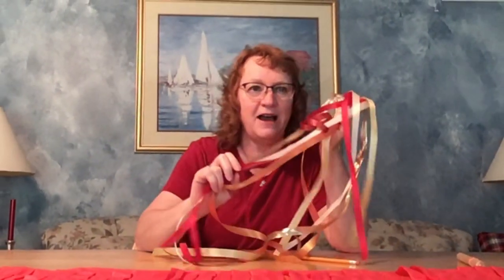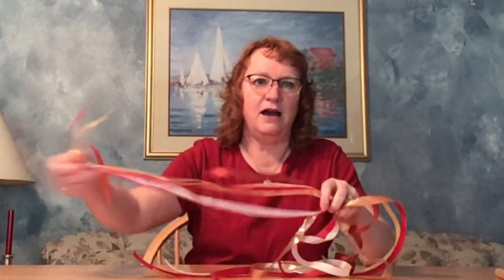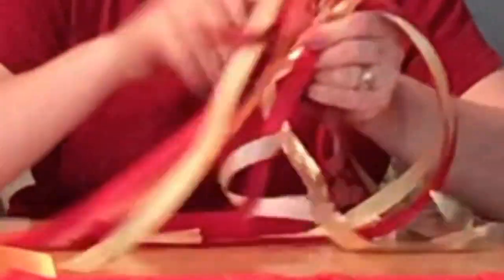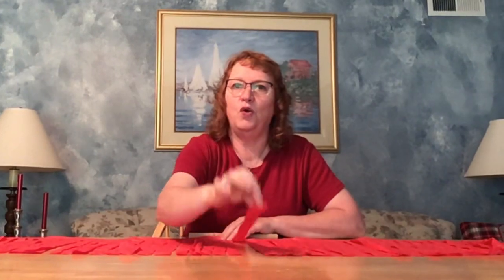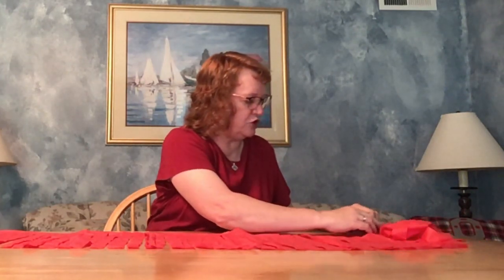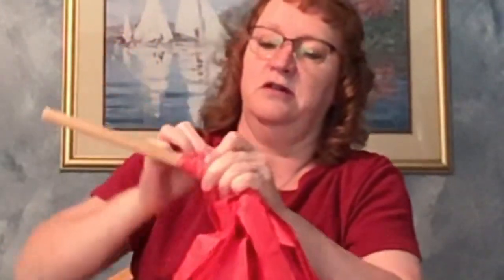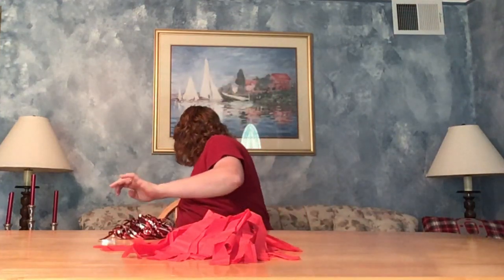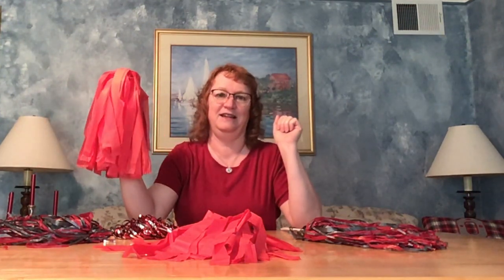Making Spirit Sticks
This Sunday (05/31/2020) we will be celebrating Pentecost - and Bridget has a way we can get involved in the celebration!.